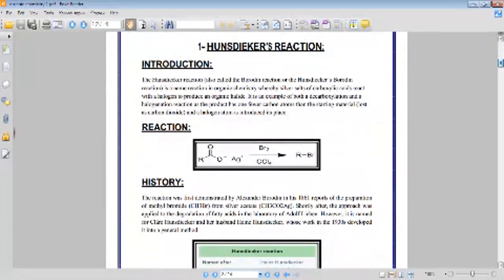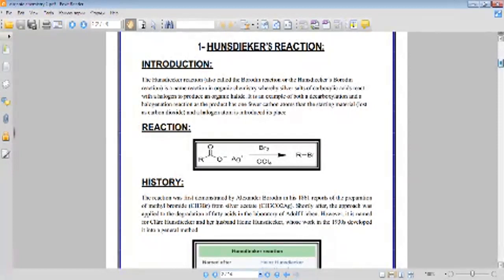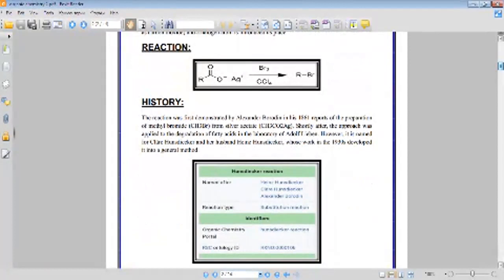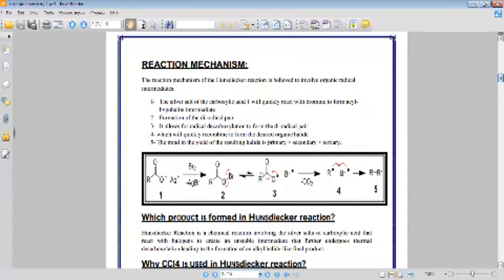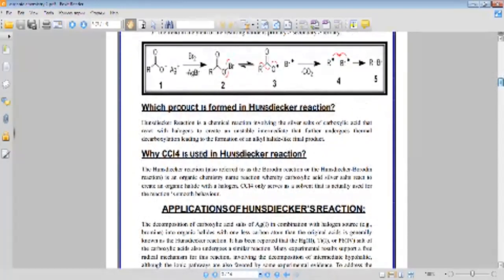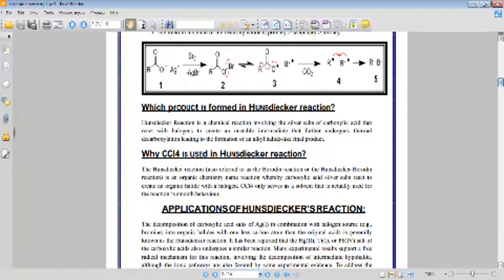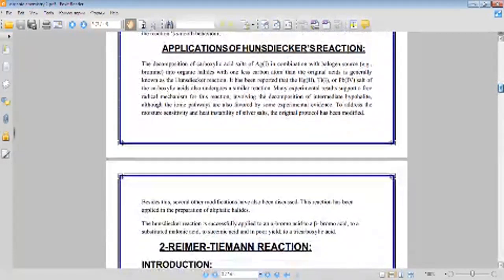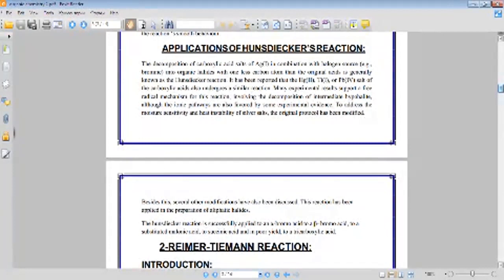HUNSDIEKER'S REACTION | ORGANIC CHEMISTRY | NAMED REACTIONS | DR. HAMMAD MAJEED